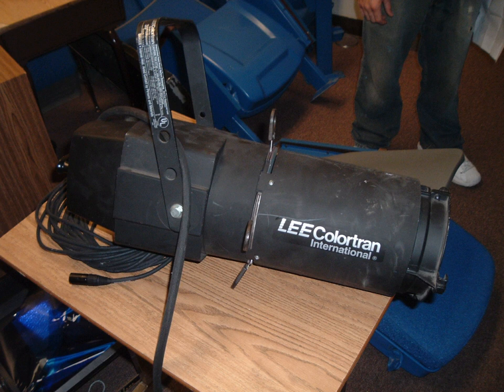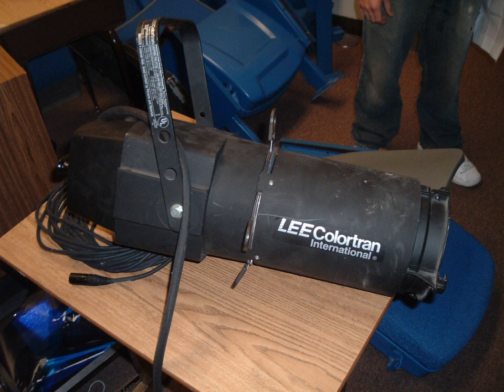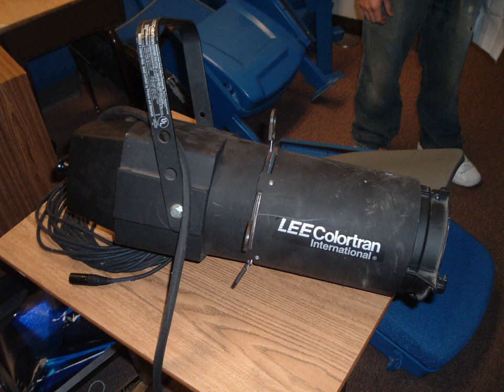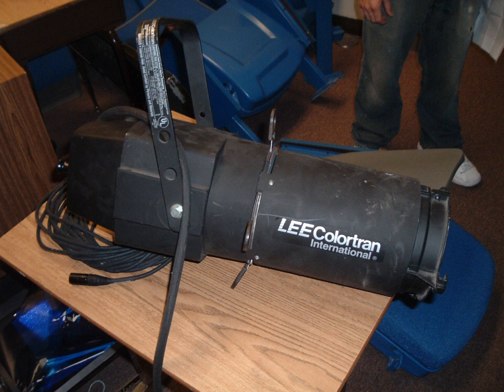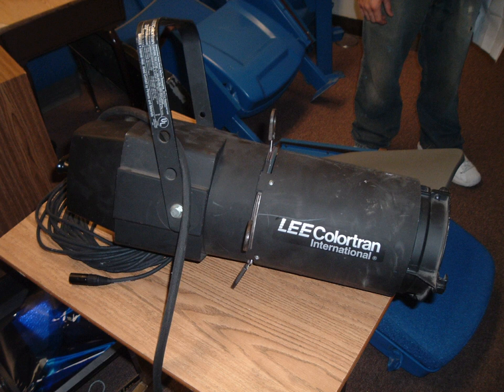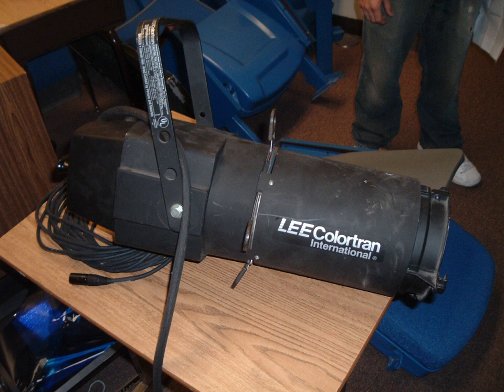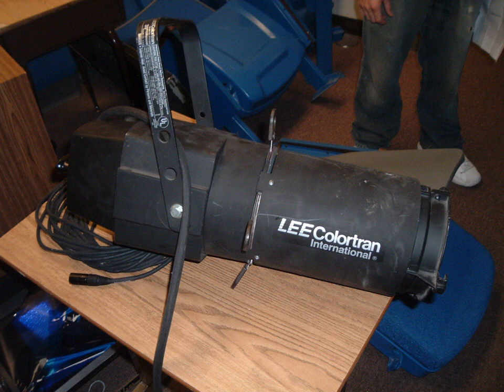Ellipsoidal reflector spotlight | Wikipedia audio article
00:03:05 1 Field angle
00:04:49 2 Updates to the design
00:08:19 3 See also

- Socrates

SUMMARY
Ellipsoidal reflector light (abbreviated to ERS, or colloquially ellipsoidal or ellipse)  is the name for a type of stage lighting instrument, named for the ellipsoidal reflector used to collect and direct the light  through a barrel that contains a lens or lens train. The optics of an ERS instrument are roughly similar to those of a 35 mm slide projector. There are many types of ERS that are designed for the myriad applications found in the entertainment industry. ERS instruments come in all shapes and sizes. Each particular model of ERS has its own set of characteristics. Generally, ERS instruments are the most varied and utilized type of stage lighting instrument. ERS may also be referred to as Profile Spotlights (especially in Europe) because the beam can be shaped to the profile of an object.  Ellipsoidal reflectors are used for their strong, well-defined light and their versatility. Leko and Source Four are brand names which are often, but inaccurately, used to refer to any sort of ellipsoidal.
Characteristics of a typical ellipsoidal lighting unit include:

An ellipsoidal reflector
An adjustable lens tube containing the lens or lens train. Adjusting the tube by pushing it further in or pulling it further out of the unit allows changes to the focus (softness or hardness) of the beam of light projected by the unit. This results from changing the distance between the reflector and the lens train. "Zoom" ERS instruments can vary the size of beam as well as the focus
One or two Plano-Convex (PC for short) lenses within the lens tube to create the lens train.  The Plano-Convex lenses, named for having one flat side and one convex (bowed out) side, have their convex sides facing each other within the tube. The distance between these lenses and the distance between them and the reflector determines how wide the output beam of light is
A set of brackets on the end of the lens tube for the insertion of gel frames, a color changing unit or any variety of accessories.  Most modern units include two slots that allow for combining different accessories
A series of four shutters mounted at the internal focal point (the place where the varying angles of light coming off the reflector meet) of the unit.  These allow for precise shaping and sizing of the unit's beam as lines.  Additionally, an iris may be present to size the beam circularly.
A slot in the body of the unit for the insertion of metal gobos to change the pattern of the light in most cases is present, this slot can also hold a glass gobo, dichroic colour roundel or an effects unit such as a gobo rotator or irisThe lamps are loaded from the rear (in most cases), and either mounted axially, or radially with the base either up or down (the orientation is important when mounting the instrument as using the light upside down will shorten lamp life) at a 45-degree angle or sometimes at a 90-degree angle. The filament of the lamp is at one focal point of the ellipsoidal reflector and the gate with the shutters and gobo are at the other focal point.